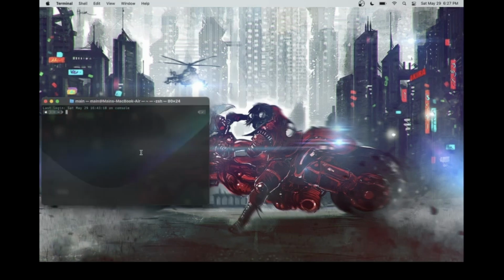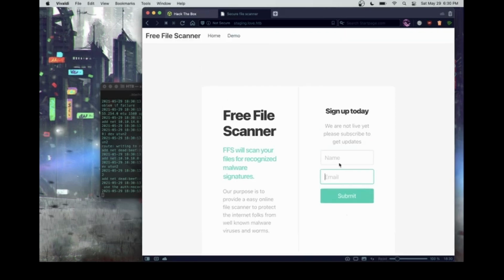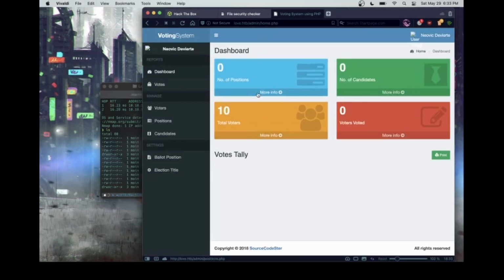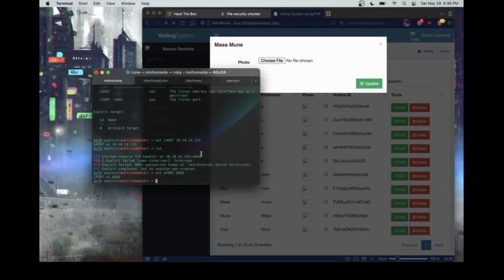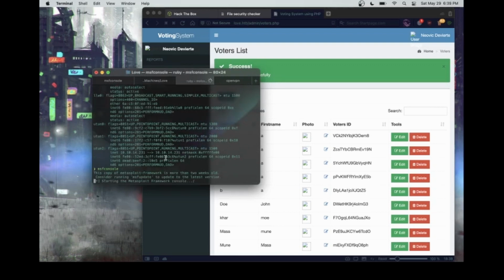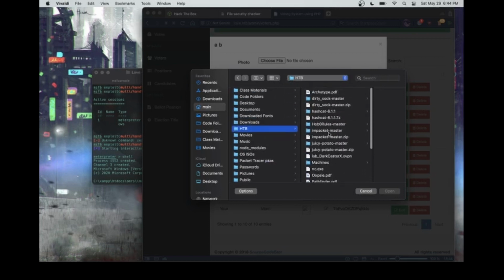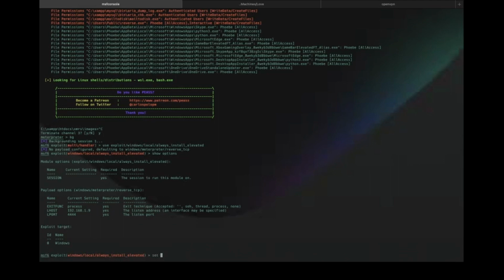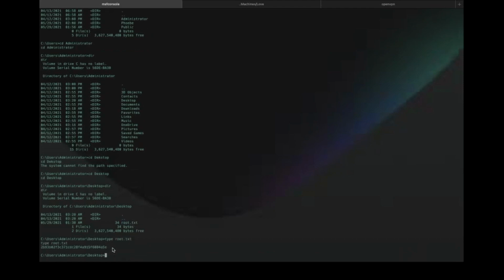HTB Love Tutorial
Hear that yelling in the background? That's why I don't normally do videos with commentary... (Reuploaded with intro)